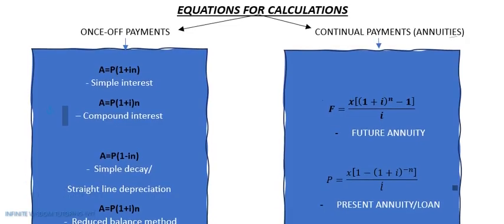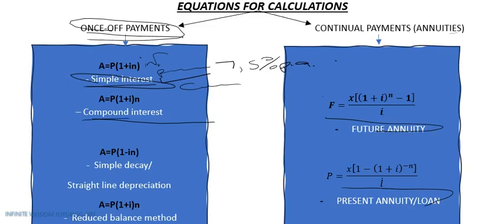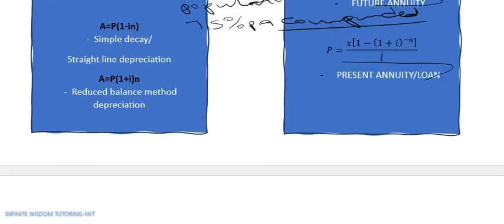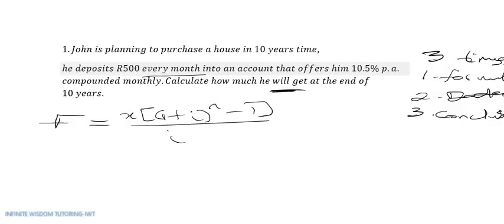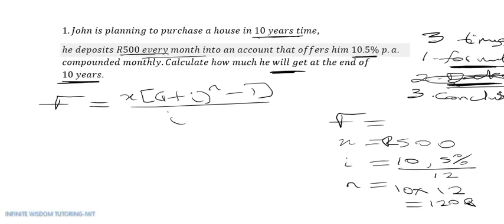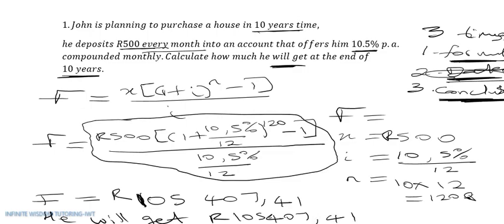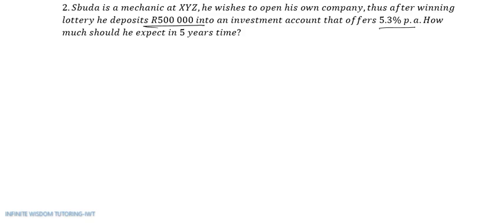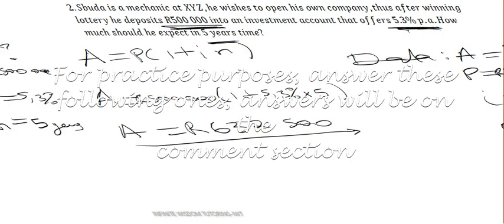LESSON 2:GRADE 12 FINANCIAL MATHEMATICS QUESTION ANSWERING.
IN THIS LESSON, WE ARE ANSWERING GRADE 12 FINANCIAL MATH QUESTIONS, LESSON 3 WILL BE ALL ABOUT PAST PAPERS.